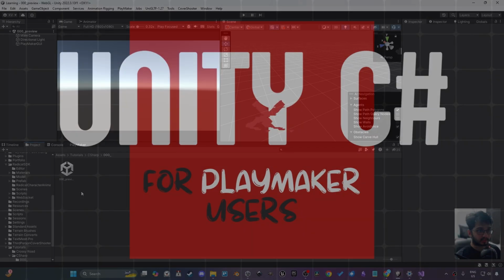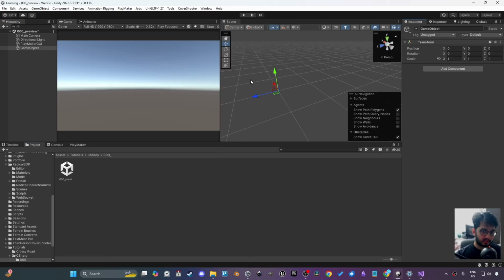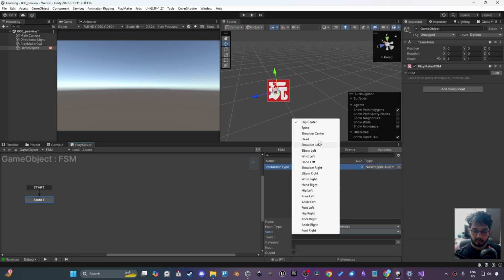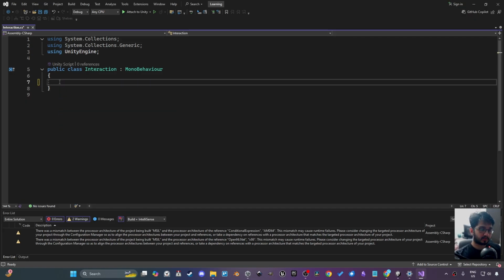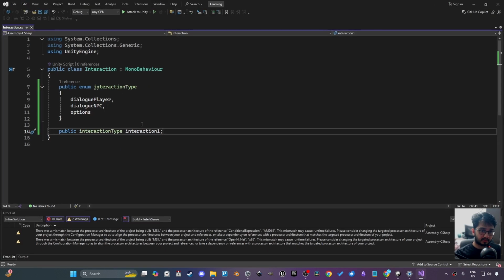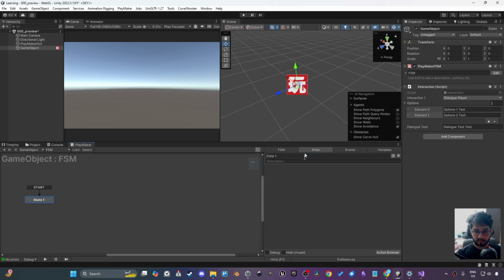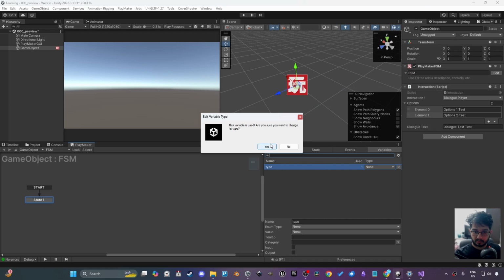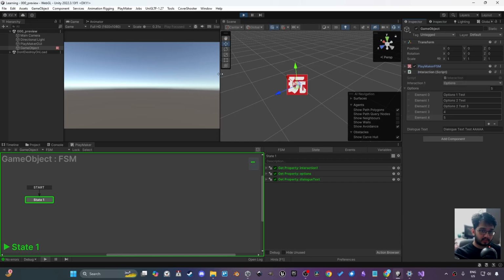C# for Playmaker Users #1 - Introduction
In this video we will look at how C# addresses areas which Playmaker can't and the core difference of using C# instead or along with Playmaker..

which talks about Playmaker to C#..